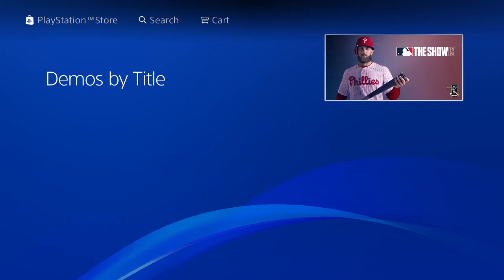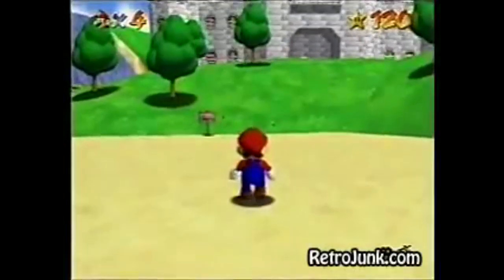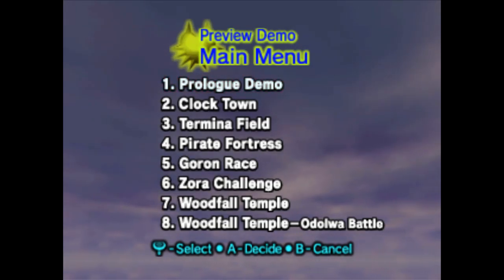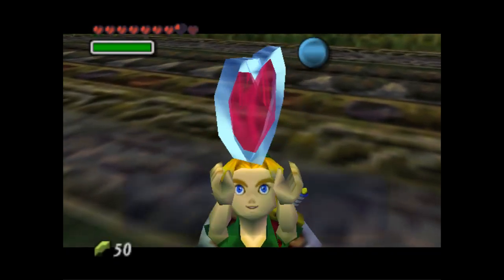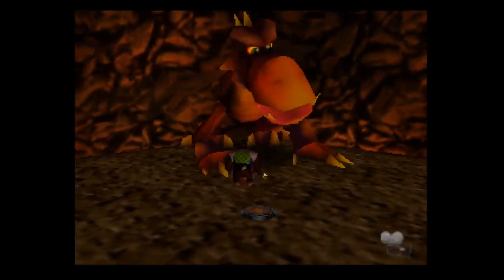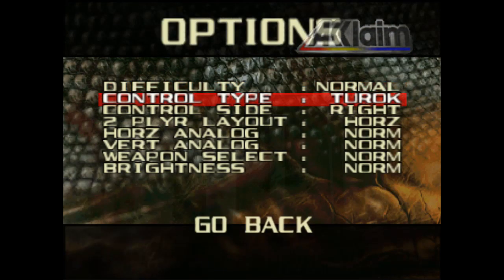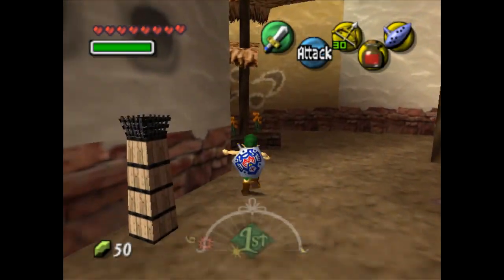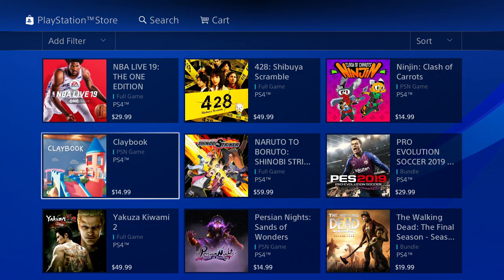Nintendo 64 Not for Resale Cartridges - MHFsilver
For my first video under the new branding, today I talk about the "Not for Resale" cartridges for the Nintendo 64. Basically just demos of various games that were coming out for the system. Not all are covered as not all are worth covering, but we take a look at some of the most sought after ones!